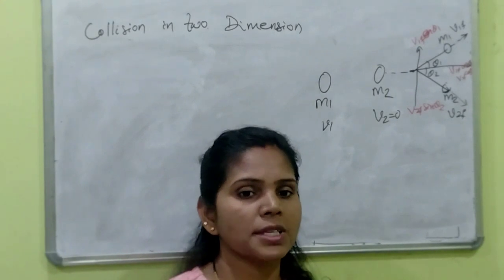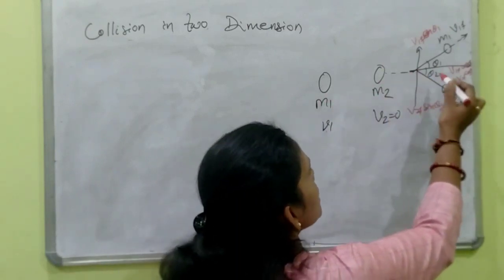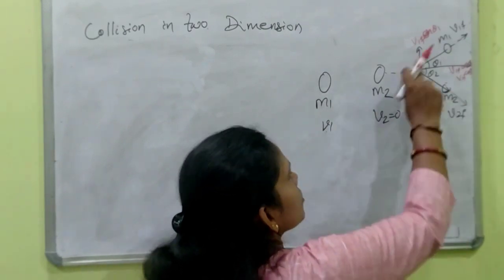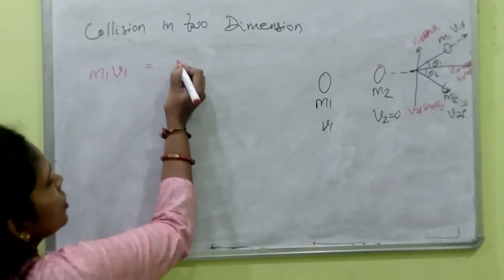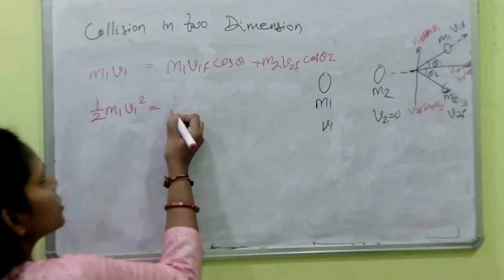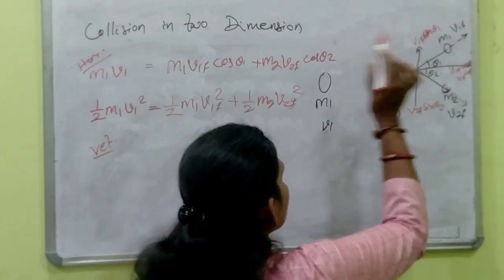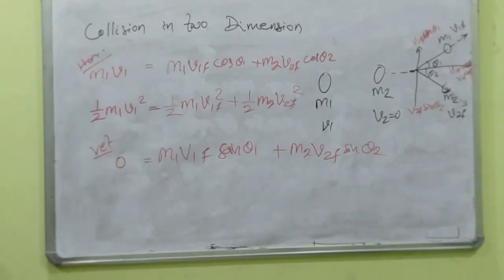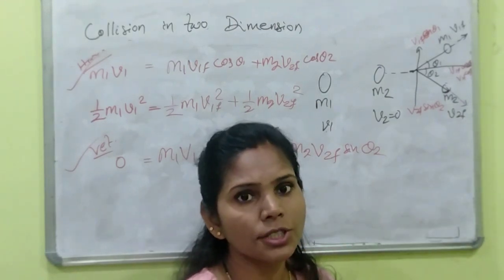Collision in two dimension/11th Physics/Work, Power & Energy_Ranjita Mishra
Collision in Two dimension